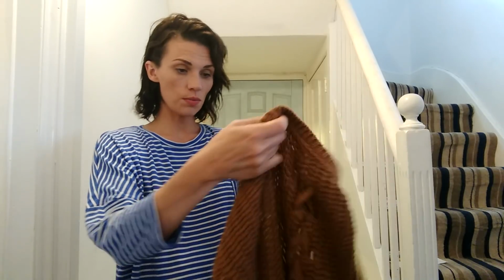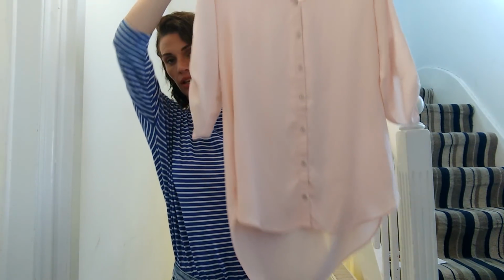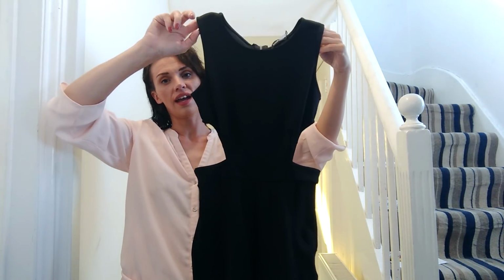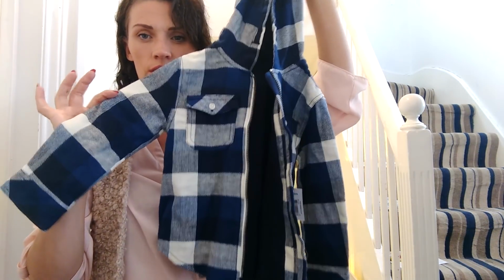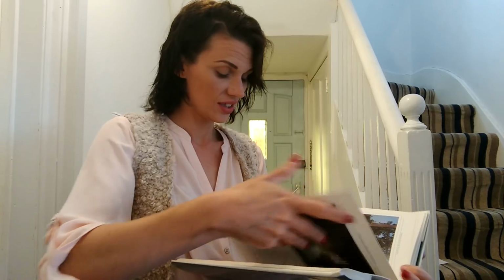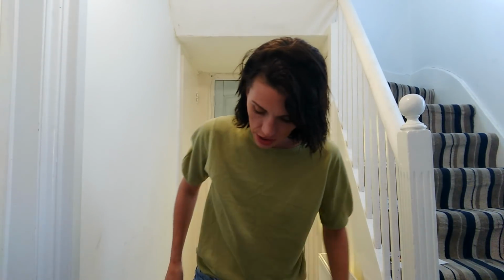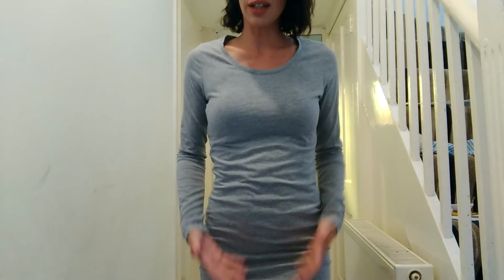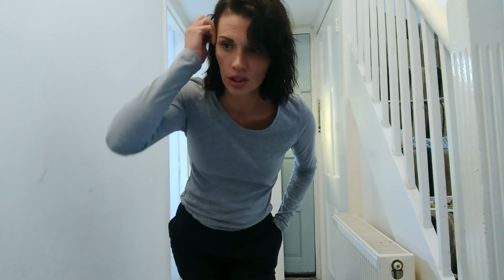Charity Shop Haul Try On | The Burnett Family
hello everyone,
welcome to or back to my channel. my name is Gabriele, and I'm a mum to 5 boys, 8 rabbits, 2 cats, and our dog chase. I've  Been with my other half Nick, for 13 years, and currently updoing our home, so plenty of DIY videos to come.
I share home, family, shopping, fashion, animals and more.
stay happy ❤️